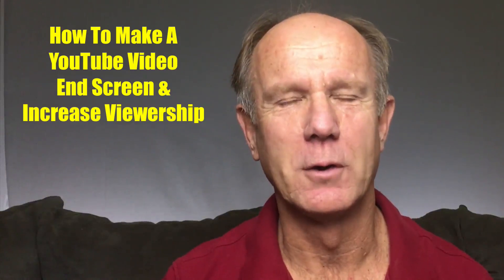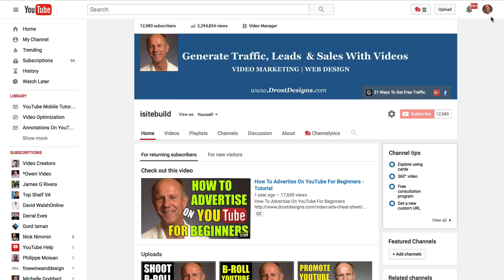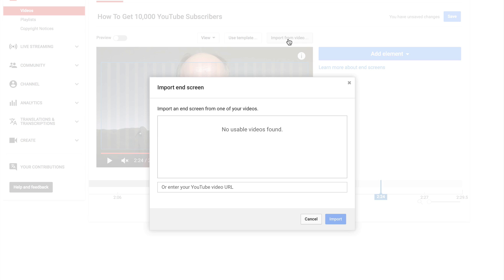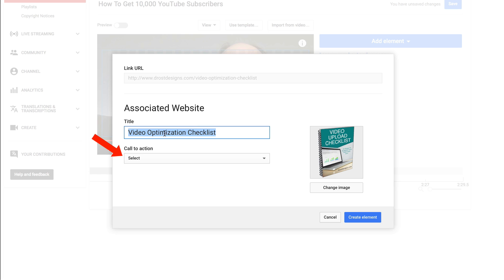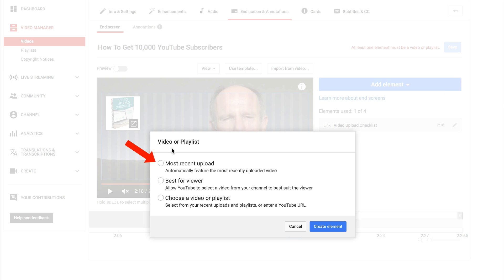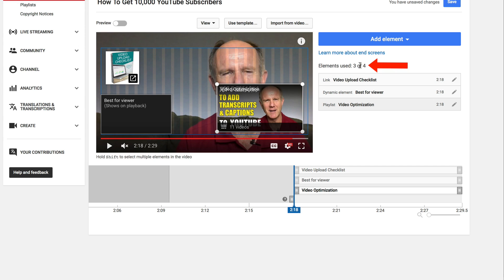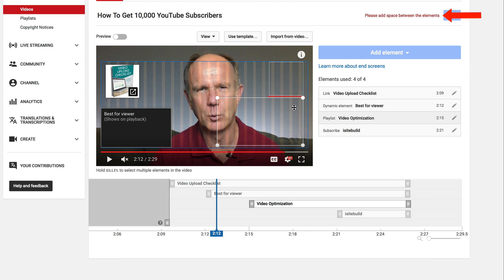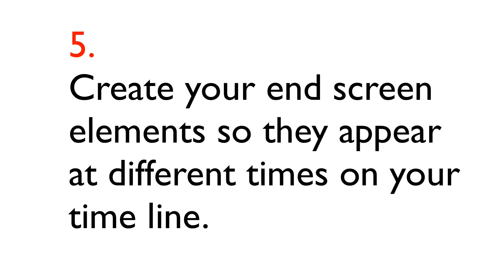How To Make A YouTube Video End Screen To Increase Viewership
How To Make A YouTube Video End Screen & Increase Viewership
Do you want to get more engagement from your YouTube videos?
The YouTube End Screen Editor allows you to quickly and easily add mobile annotations to the end of your YouTube videos.